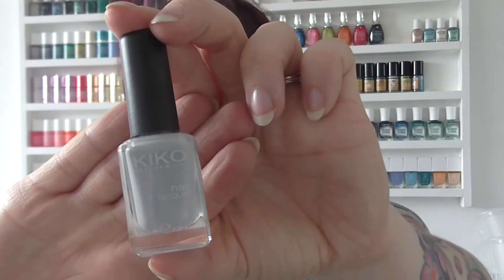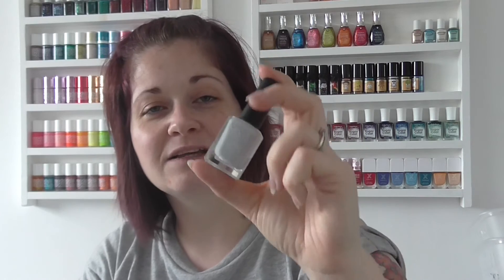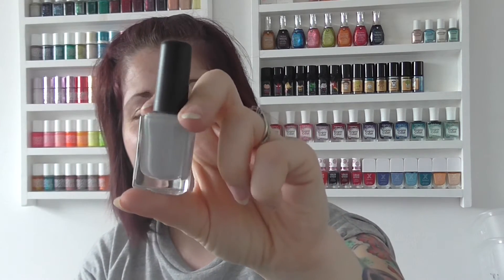Polish Appreciation - Kiko Pale Grey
Hi Guys! Here is a little sneak peak at a polish that will be shown in a video towards the end of the month! I was very impressed with this one!